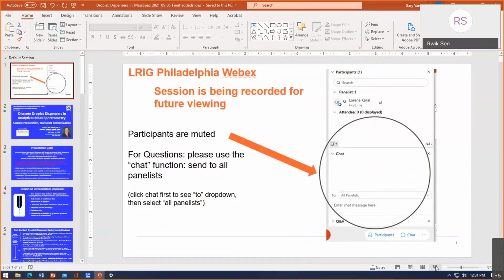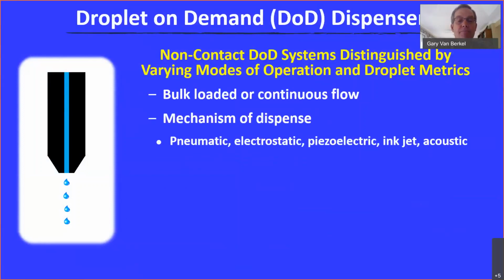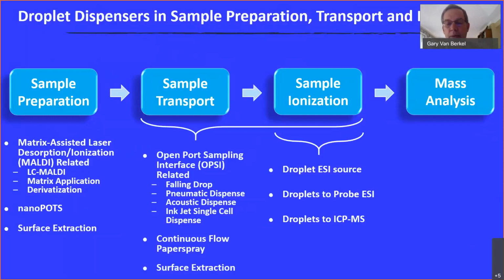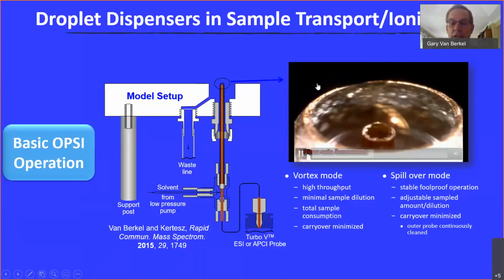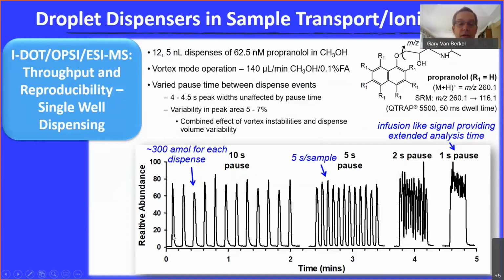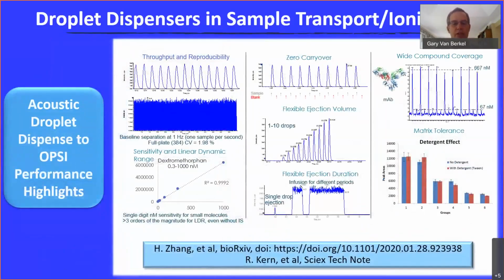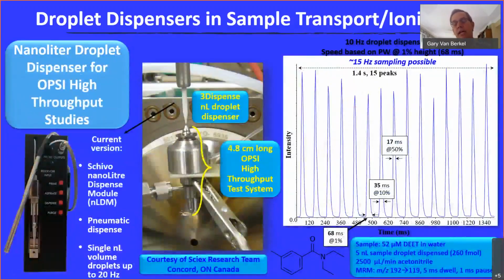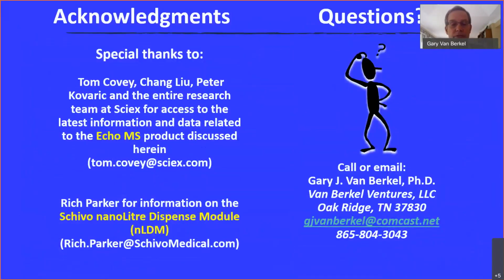Nanoliter Droplet Dispensers for Analytical Mass Spectrometry & other Applications; 5/5/2021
Title:
Nanoliter Droplet Dispensers for Analytical Mass Spectrometry and other Applications

Speaker:
Gary J. Van Berkel PhD

Overview:
Presentation Goals: Introduce discrete non-contact dispensers (aka Droplet on Demand (DoD) dispensers), some of the systems made or being used for mass spectrometry, and bring to light opportunities for the future Reviews, major articles, illustrative examples, capabilities, limitations

For Full Abstract and Info on the Speaker see LRIG.org

As a decades long supplier to mass spectrometer, medical and laboratory instrumentation OEM’s, Schivo was pleased to sponsor Gary J. Van Berkel’s presentation on nanoliter droplet dispensers.